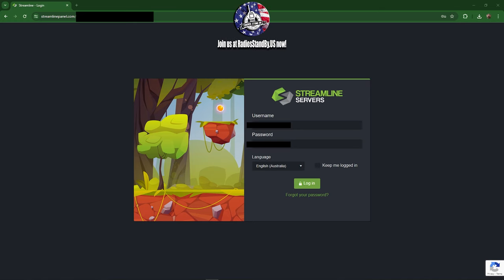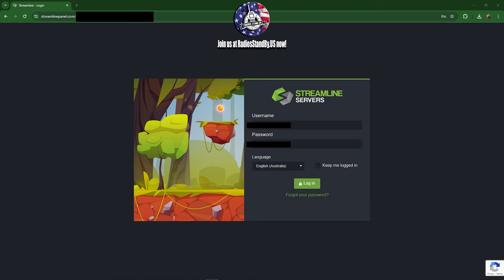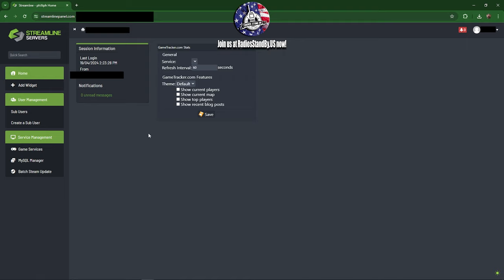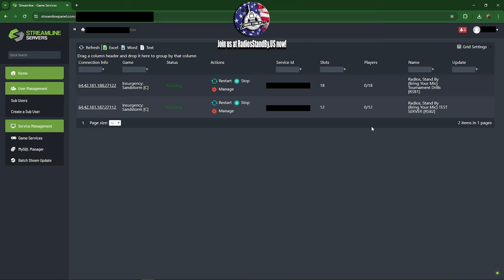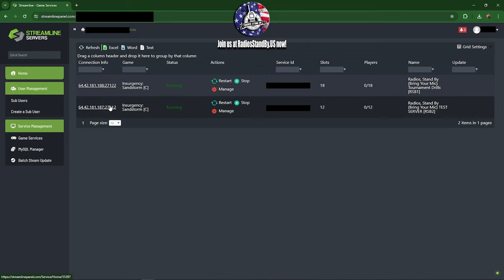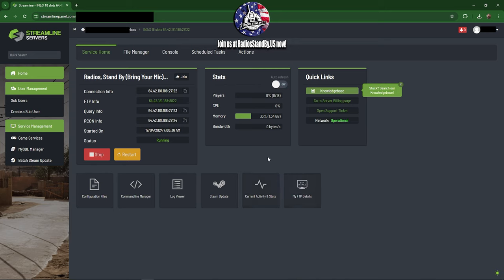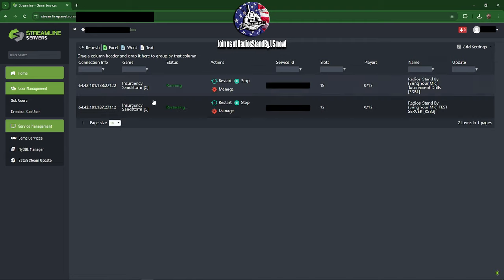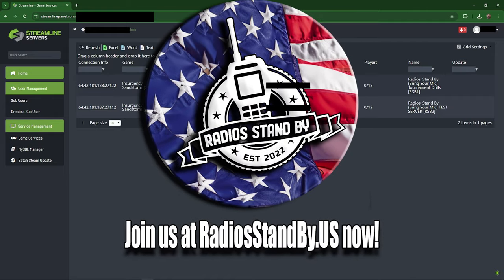Radios, Stand By - Revelations, Ep. 06 | ADMIN Restart Server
What’s up folks?! We're Radios, Stand By and we love to make videos for you on YouTube. We play survival games like Green Hell, Grounded, Stranded Deep and others as well as FPS games like Insurgency: Sandstorm, SQUAD, Marauders and more!

We try to post at least two (2) videos, shorts, or live streams each day of primarily let's-play's, bloopers, and hot-blooded gameplay.

Let us know what you'd like to see on our channel next! Have an idea for a game we should play? Leave your ideas in the comments section!

Be sure to drop by the Radios, Stand By group site to find all our group connection information

Be somebody. Today!